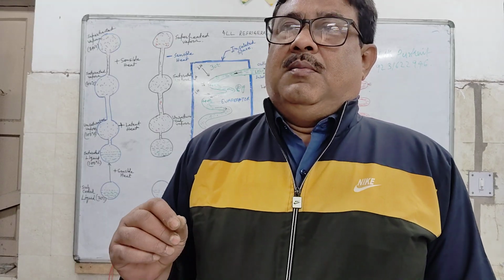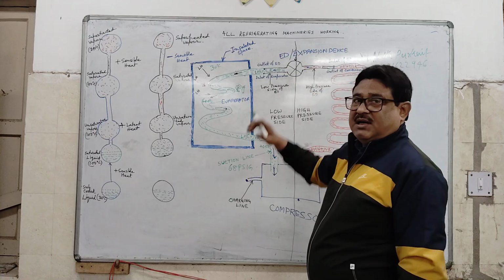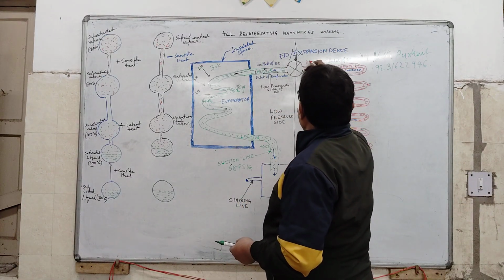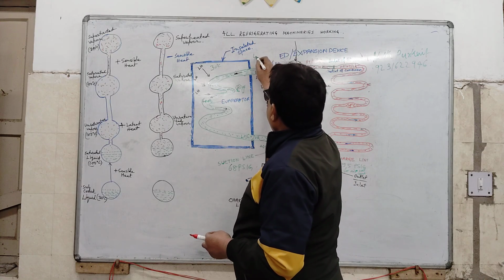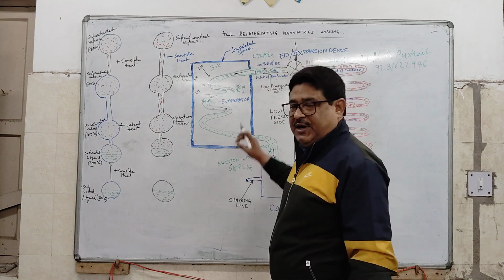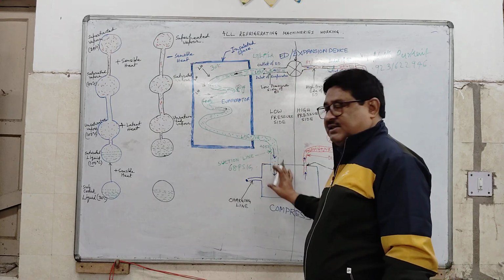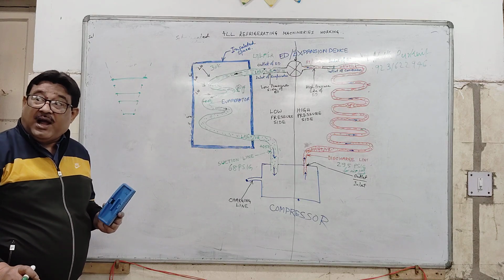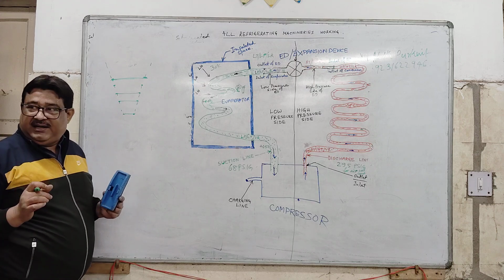1 December 2025